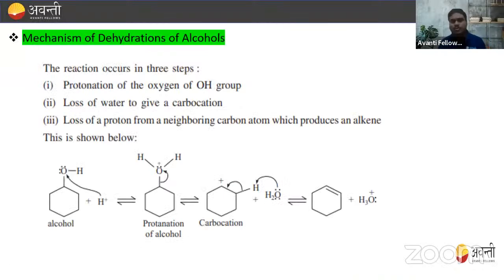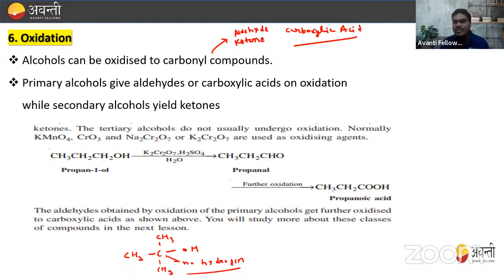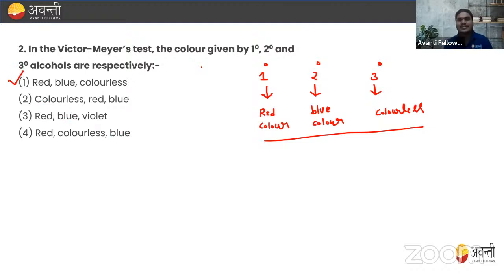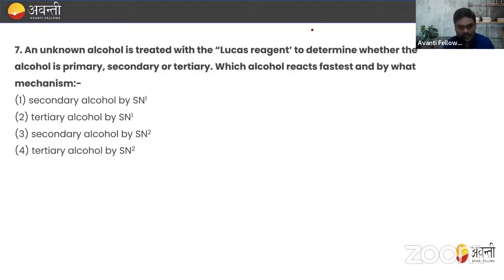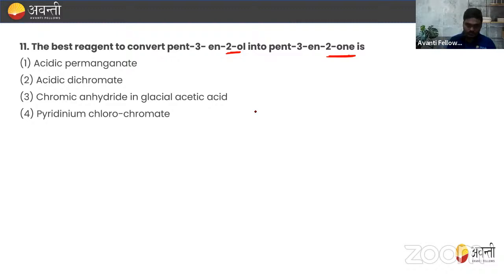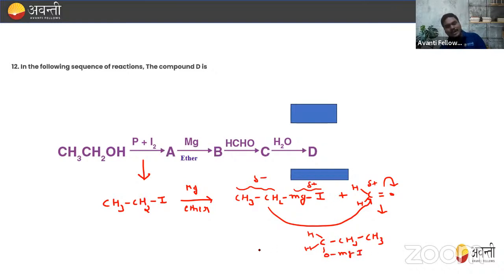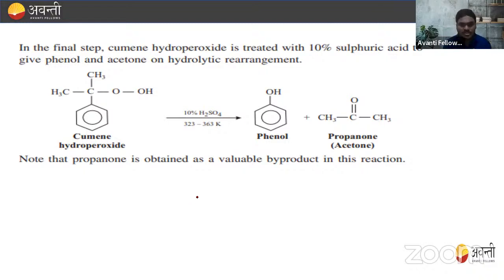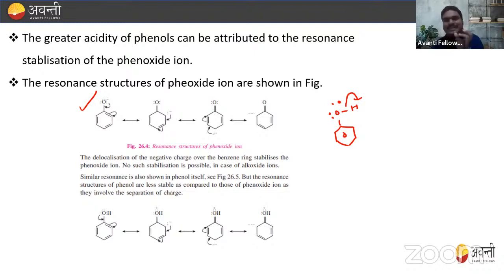ALCOHOL , PHENOL AND ETHERS -02